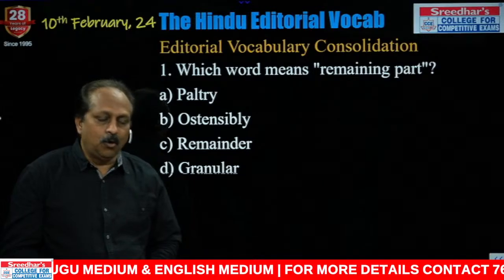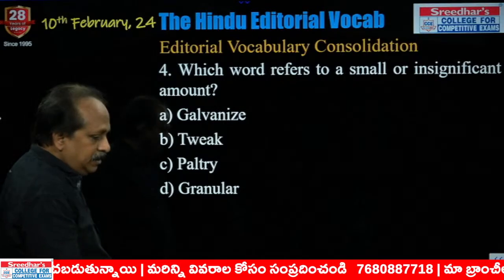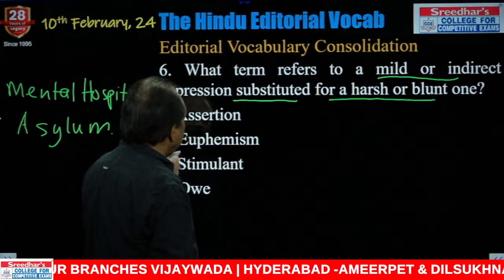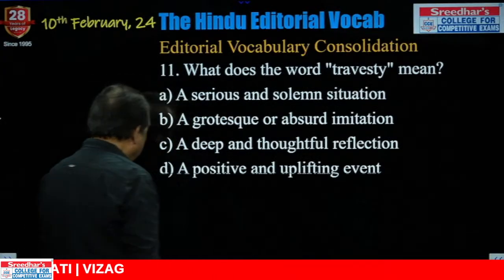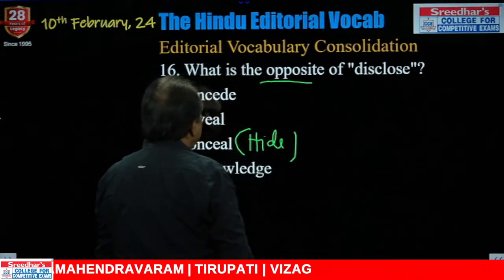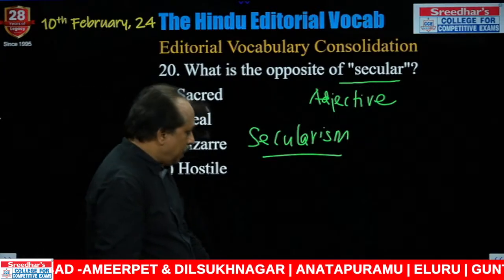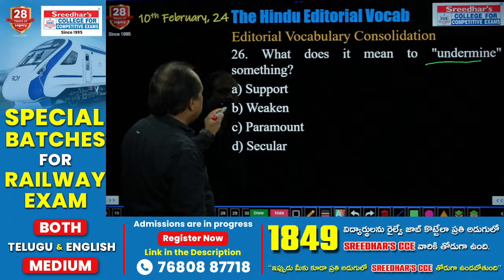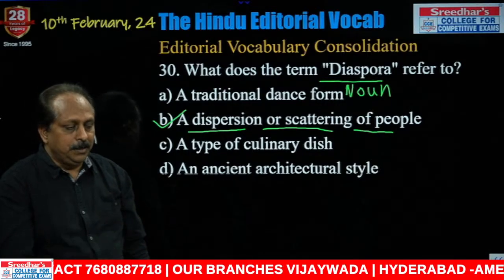The Hindu Editorial Analysis by Murthy Sir | 10th February 2024 | English Vocabulary